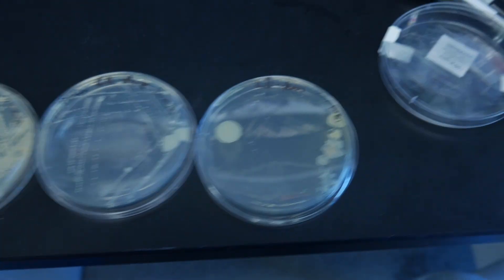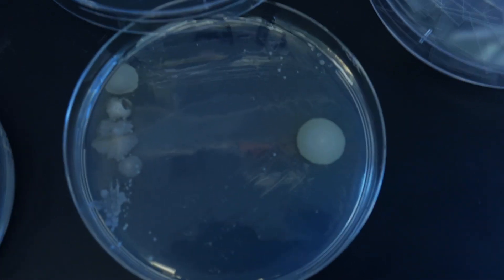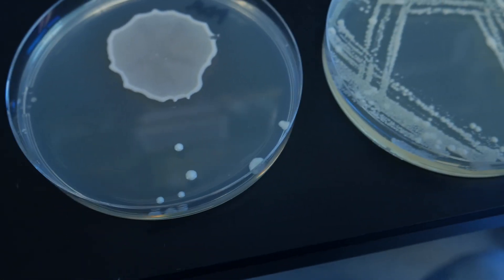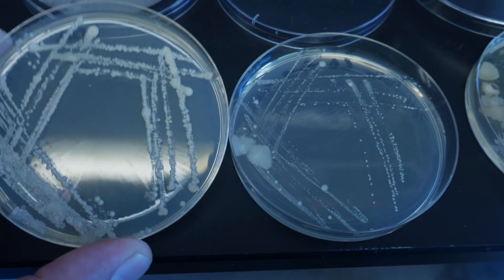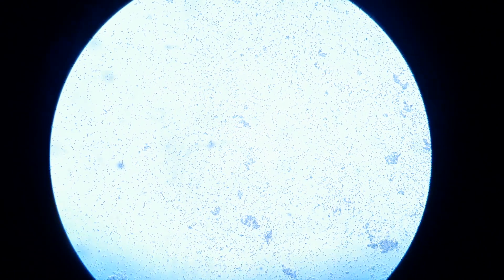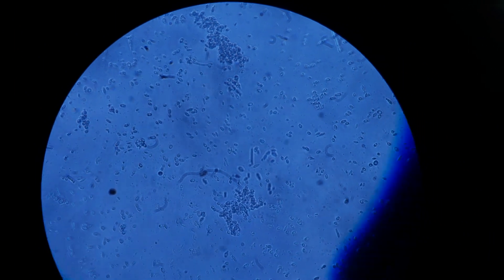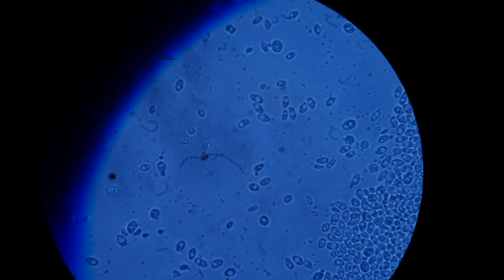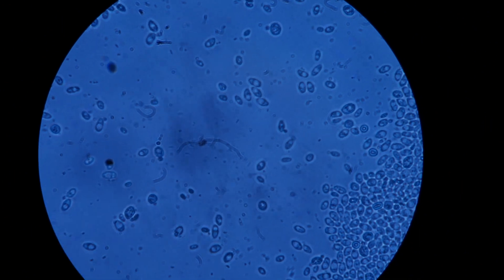Culturing microbes from Kombucha Part 2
Follow up to 3 day incubation of Kombucha streak plates.  Definitely clear evidence of yeast based on colony morphology, smell, and microscopic examination.  I also want to say Bacillus sp present due to sour feet smell and what appear to be a ruffled colony that did not appear to be yeast.

Without a true gram-stain hard to tell but, no doubt there are bacteria + yeast present in Kombucha (which the back of the label already said).

Pretty poor editing skills but I'm working on it!

At the very least I hope it inspires people to use basic science to have a look at what they're eating under the microscope!

IF YOU GOOGLE Saccharomyces boulardii which is the yeast we're going after that Kombucha label says is in there, it matches description under microscope and by colony morphology.